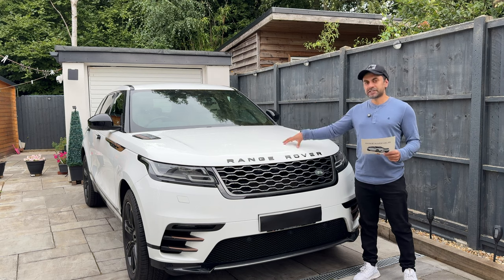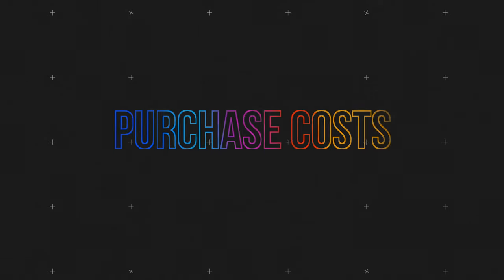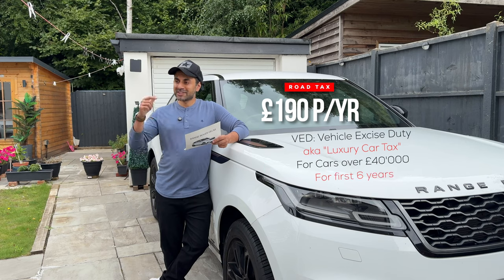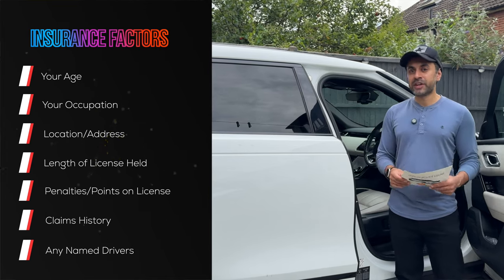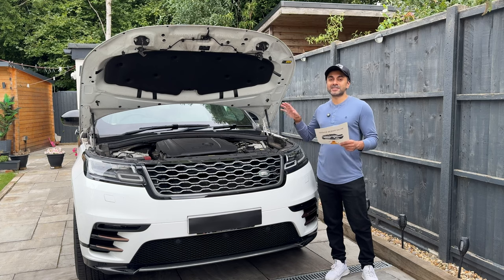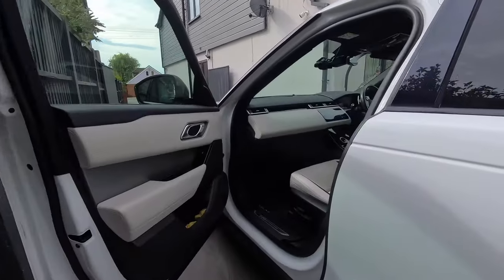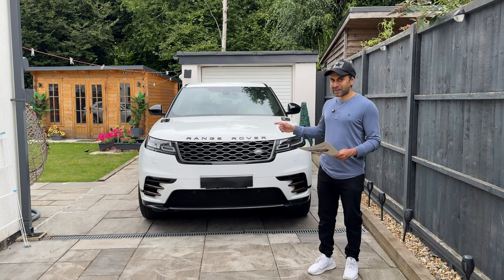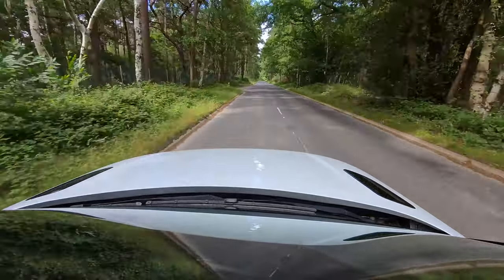Range Rover Velar 7 Year Review! How Much Does it Cost to Run??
Here's how much it costs me to run and maintain a Range Rover Velar, especially after 7 years!

0:00 - Introduction
1:48 - Car Costs
2:51 - Road Tax
3:10 - MOT
3:29 - Service
3:50 - Car Insurance
5:32 - Fuel Costs
6:20 - Maintenance Costs
8:40 - Final Thoughts